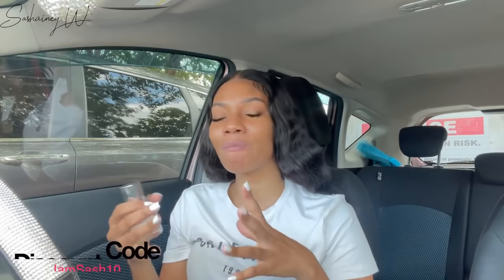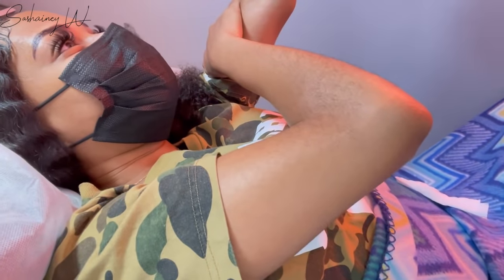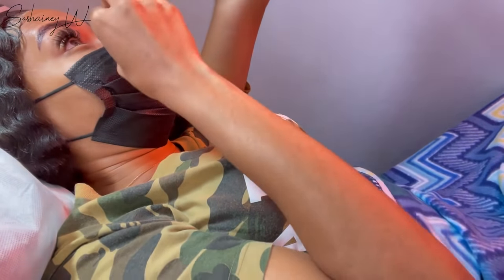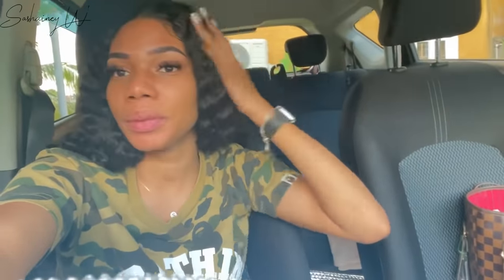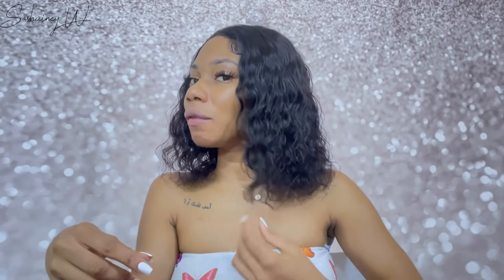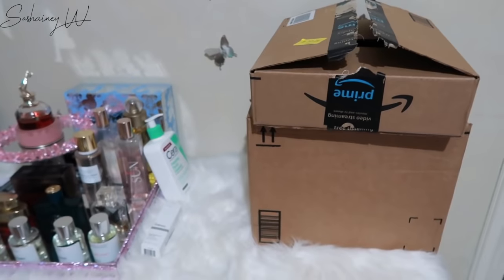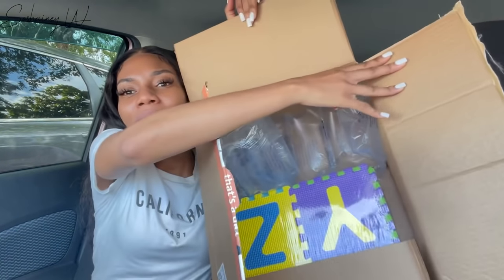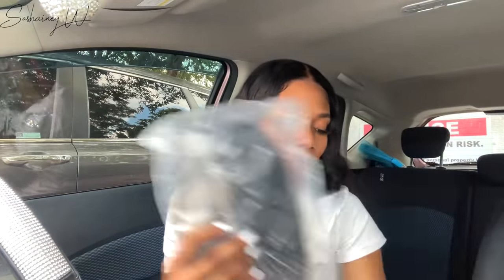WEEKLY VLOG #5 : Microblading + Shopping + Errands + Unboxing + Dossier FT Kriyya Hair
Get the same item for $10 OFF. Code: Khair
I'm using Kriyya Water Wave 4X4 Lace Closure Bob 150% 12’’

BACKUP IG : @Sashainey.W_
IG SPAM ACCOUNT : @I_amsash

♡ MY BRANDS
SKcollectionbySash (CLOTHING)

Jeulia Jewelry!

Teami Blends
20% code ($40 minimum):  IAMSASH20

xoxo,
Sashainey.W ♡